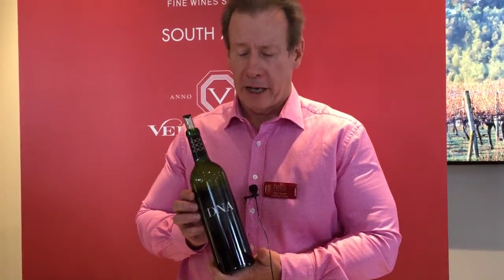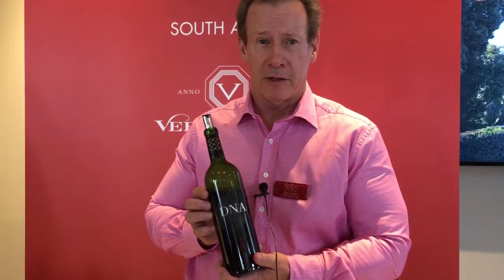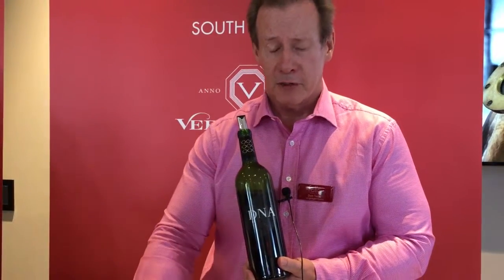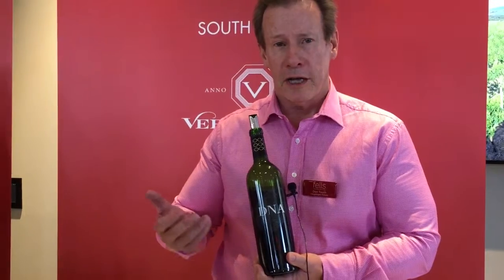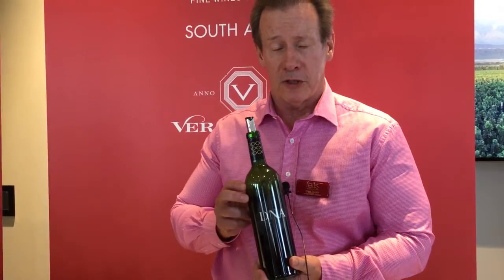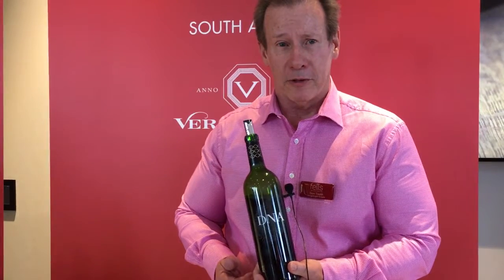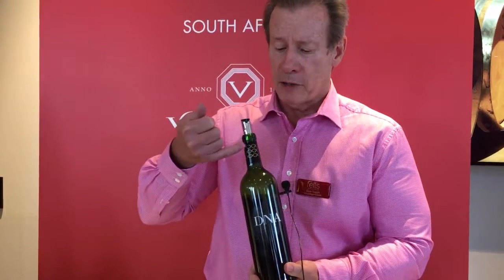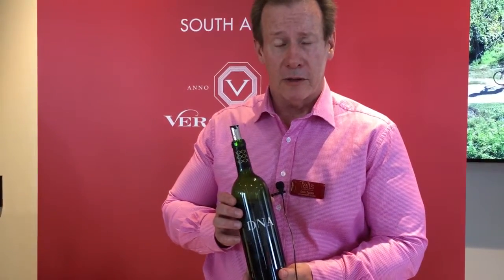Wine of South Africa: Vergelegen for Wine Picker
Don Tooth from Vergelegen presented DNA 2013 at Falls Wines tasting 2018.